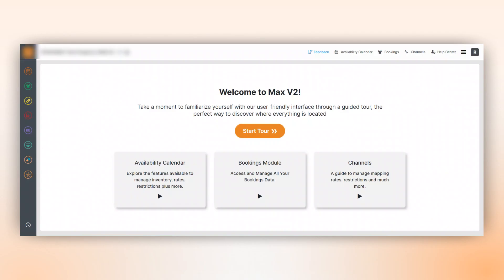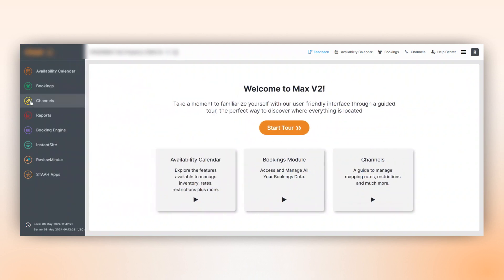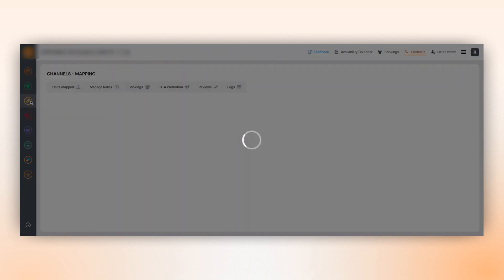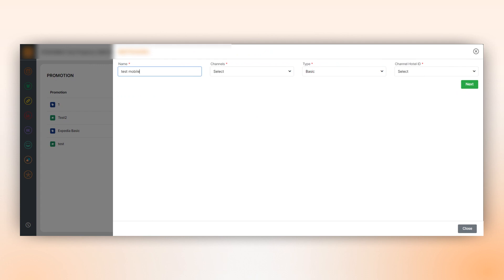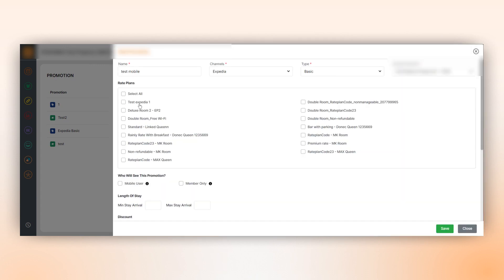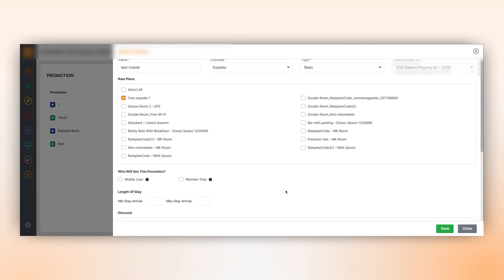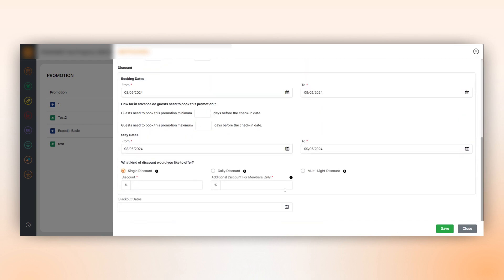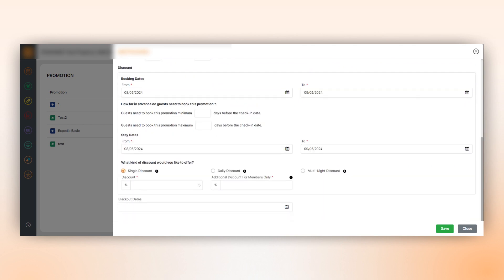STAAH Max V2 - How to manage Expedia promotions via STAAH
We've simplified the process of creating and managing mobile promotions on Expedia Group.